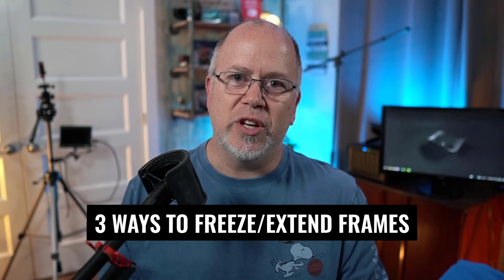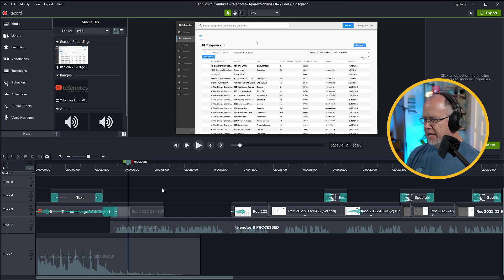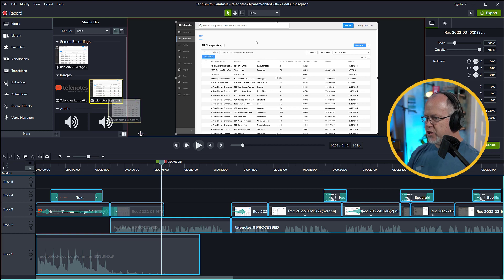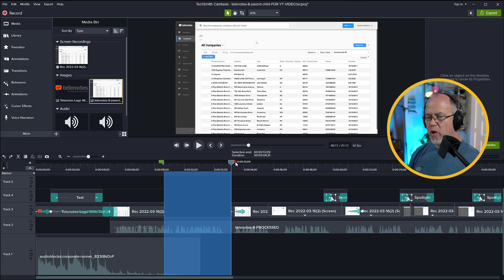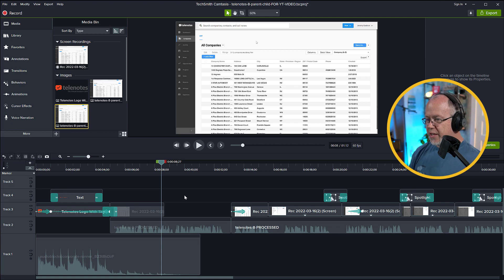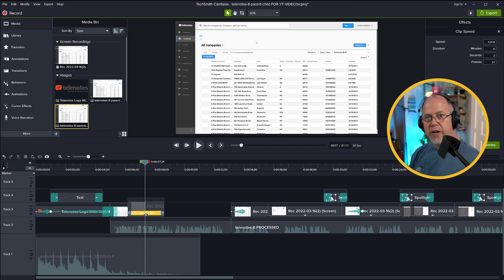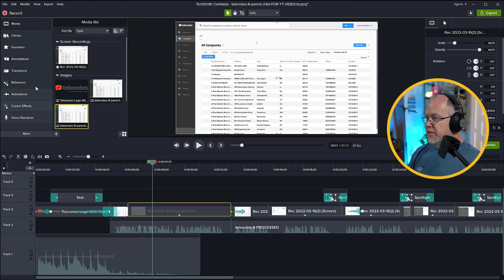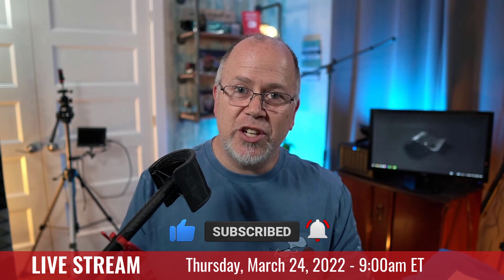3 EASY Ways to FREEZE or EXTEND FRAMES in Camtasia